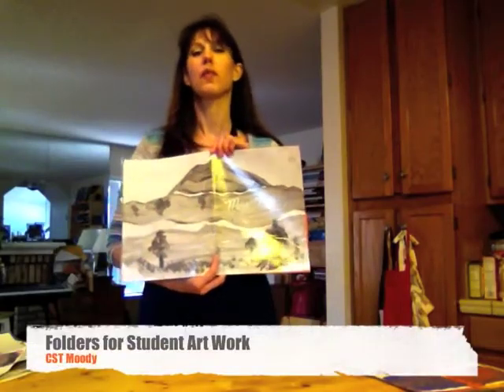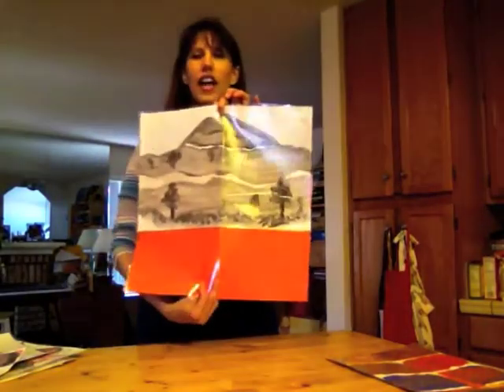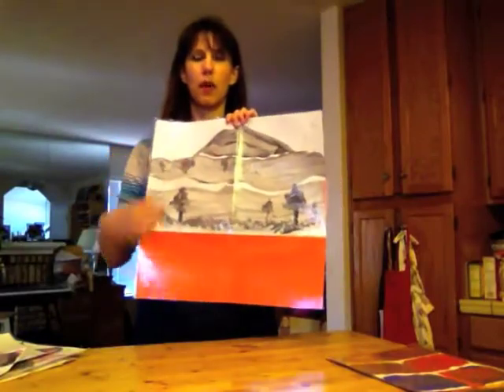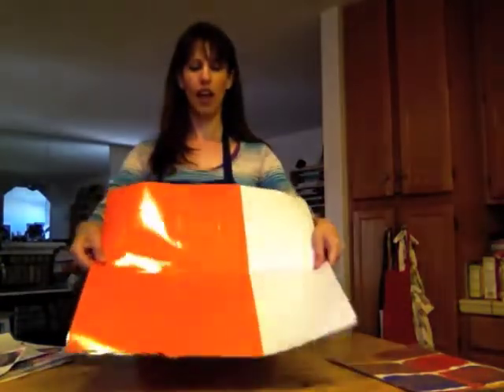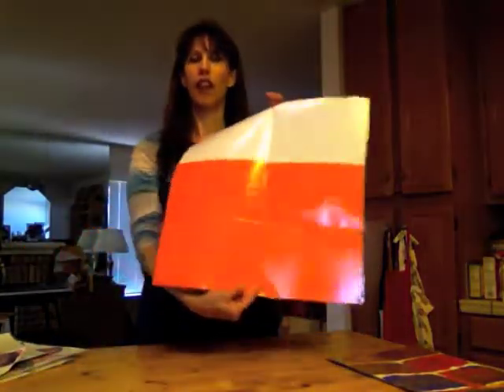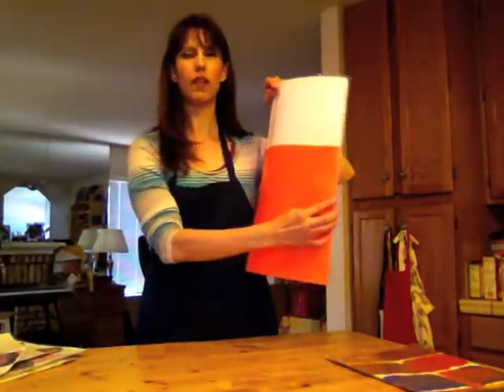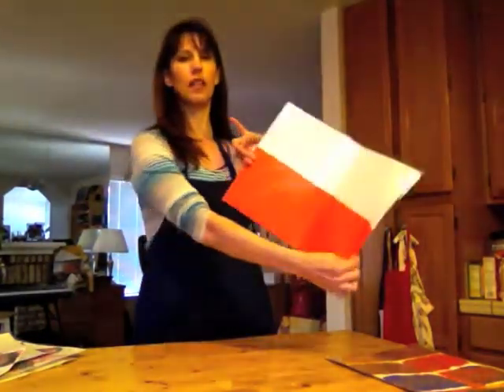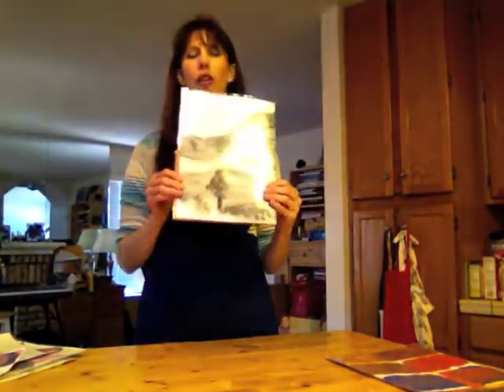Folders for Art.m4v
This video demonstrates how to turn your students' art into folders.  Supplies: laminating machine, 16X24 size construction paper and student art created on the same size paper.